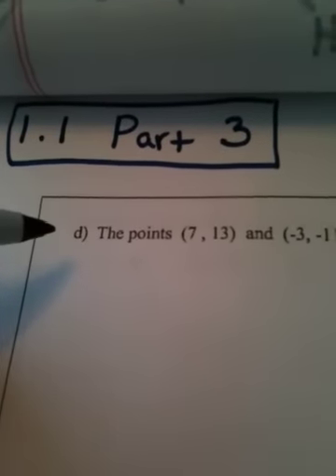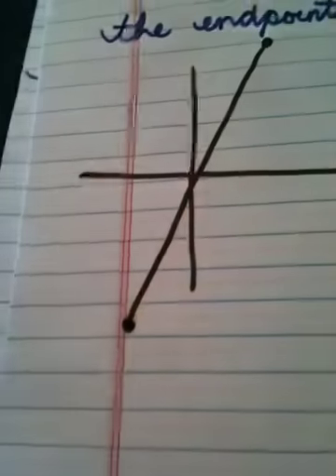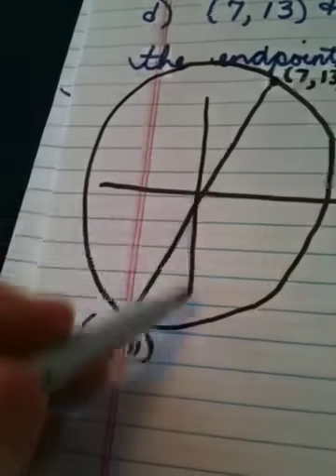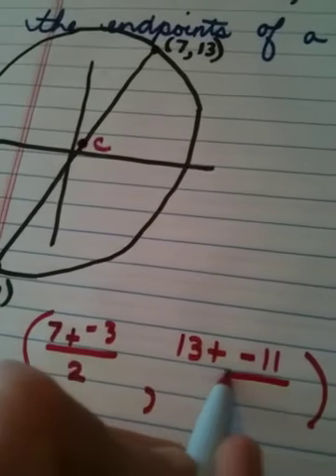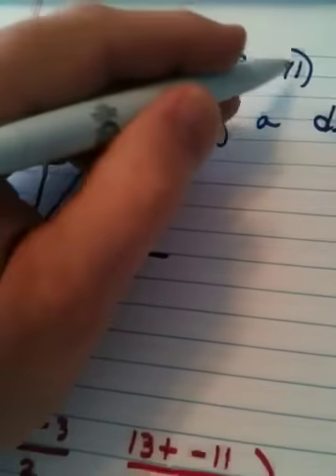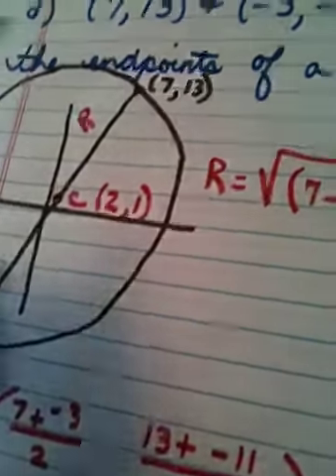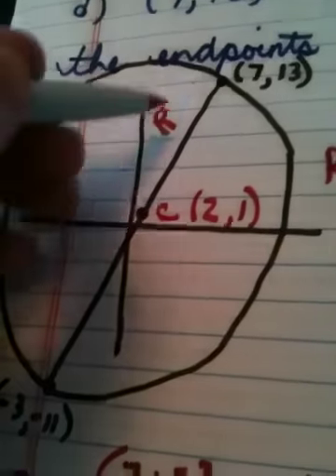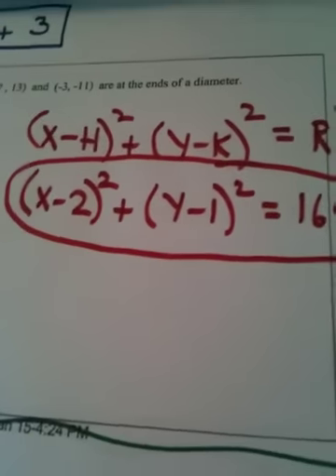1.1 Part Three Video 4